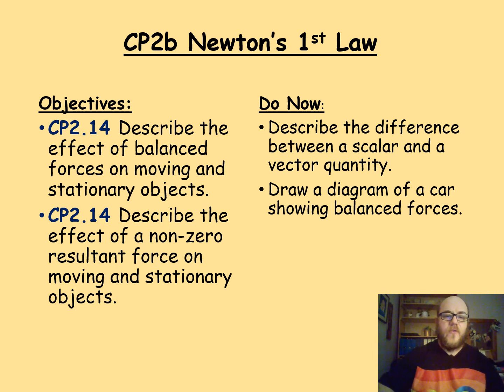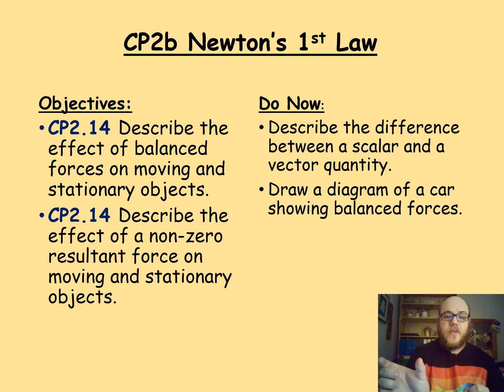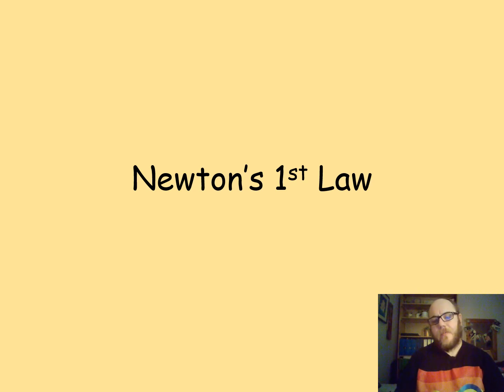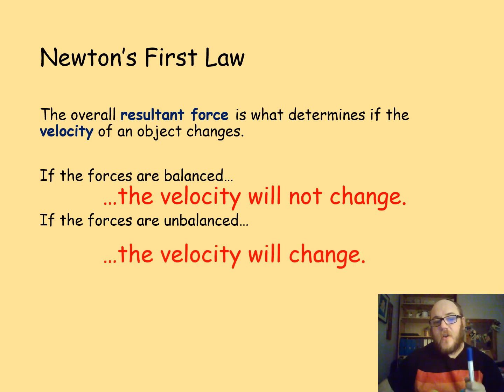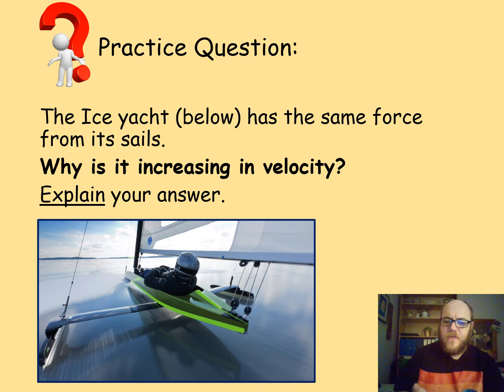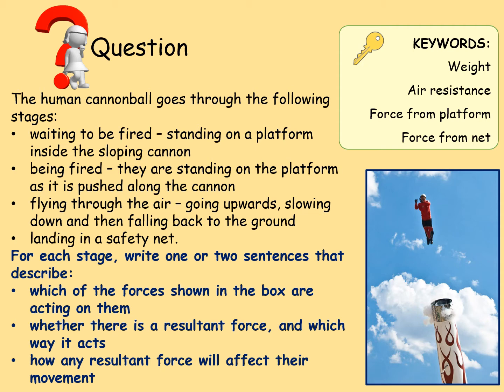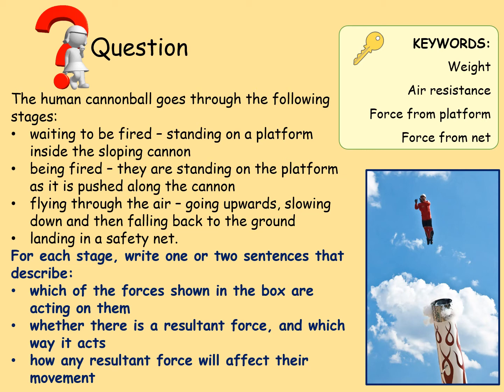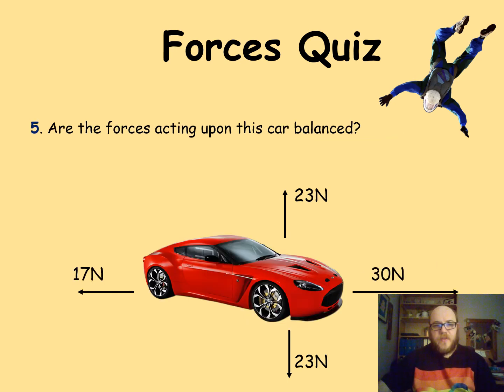CP2b FORCES, NEWTON'S 1ST LAW GCSE Combined Science (9-1)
The second video on the Edexcel GCSE Combined Science CP2 Forces topic. CPb Newton's 1st law. This video would also suit SP2 GCSE Physics students.

Merch shown on this video can be found

After watching this video you should be able to:
Use arrows to represent the direction and magnitude of forces.
Define a resultant force.
Calculate resultant forces.
Explain whether forces on an object are balanced or unbalanced.